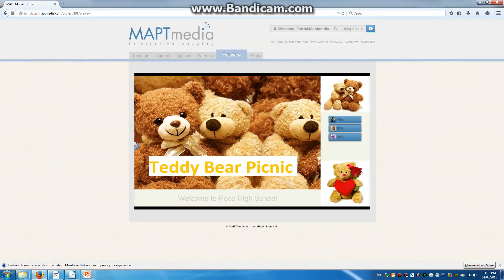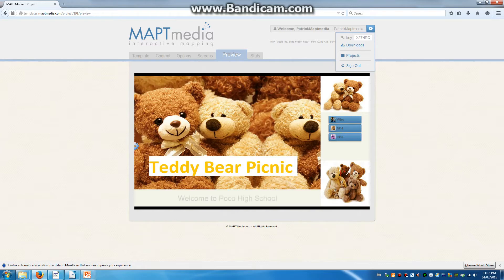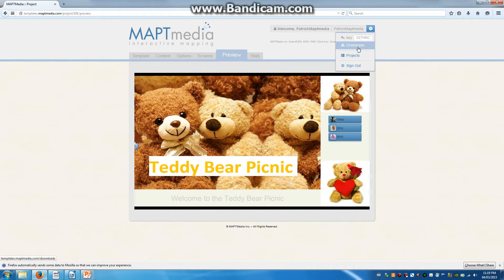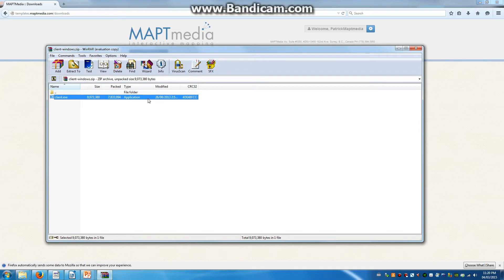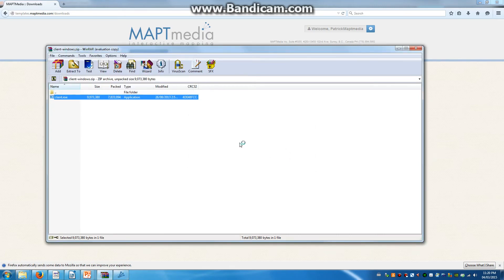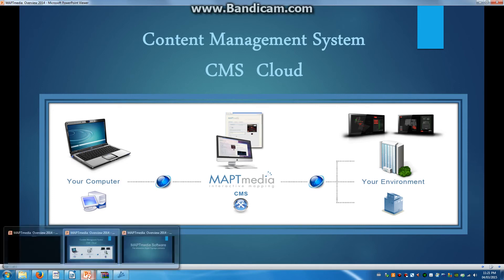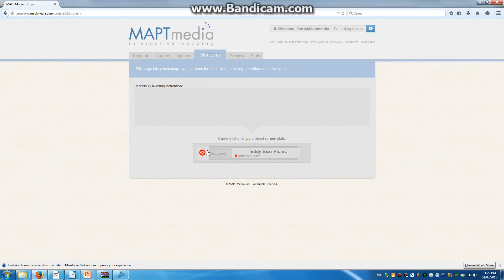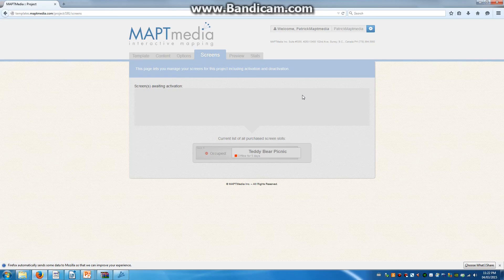MAPTmedia - Setting Up Your KIOSK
MAPTmedia how to video for building and setting up a KIOSK 8 part series.   Free single user version